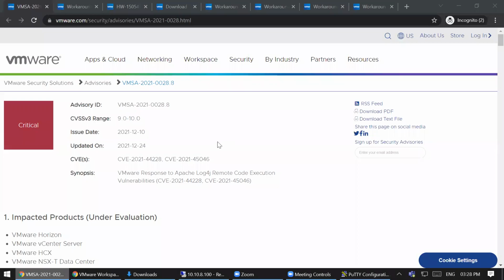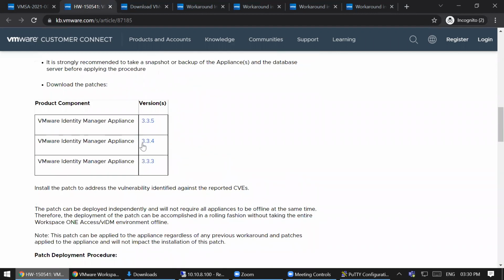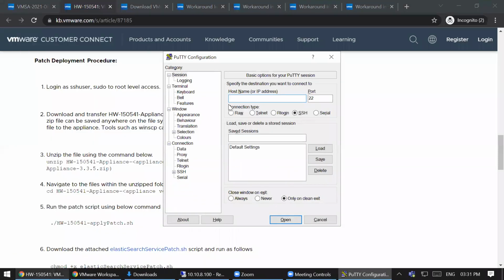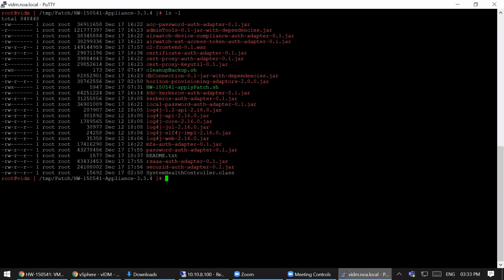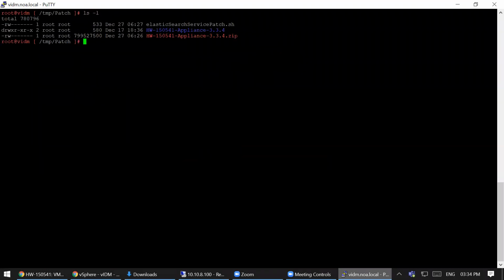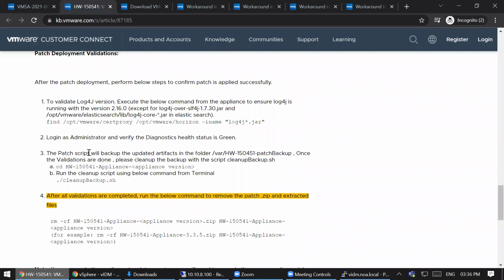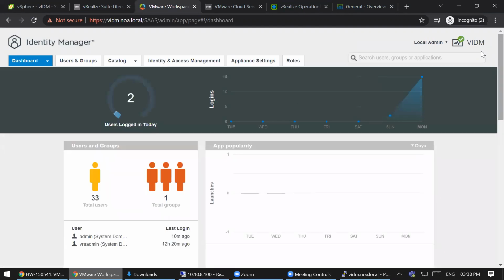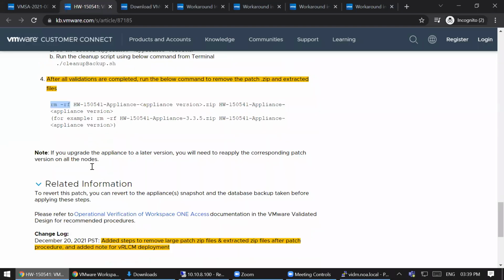Patching VMware Identity Manager for Log4j Vulnerability | CVE-2021-44228 & CVE-2021-45046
- HW-150541: VMSA-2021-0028, VMSA-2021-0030 for VMware Identity Manager (CVE-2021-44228, CVE-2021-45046, CVE-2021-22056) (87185)

- Workaround Instructions to address CVE-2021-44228 in VMware Identity Manager 3.3.X (87093)

VMware Response to Apache Log4j Remote Code Execution Vulnerabilities (CVE-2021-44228, CVE-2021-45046)